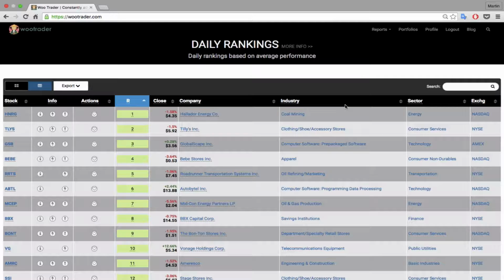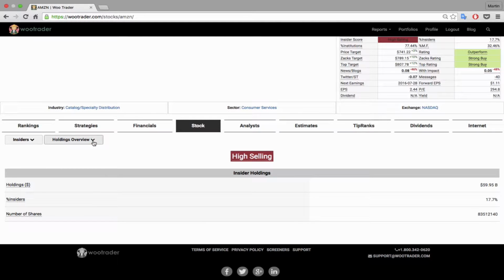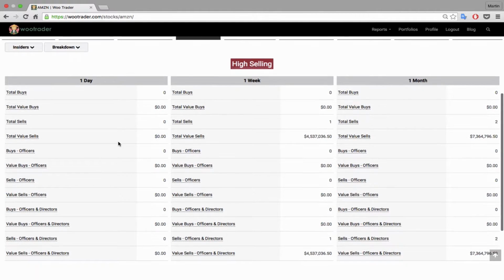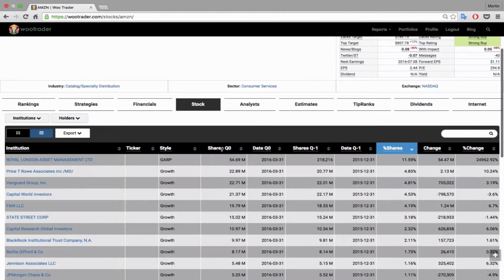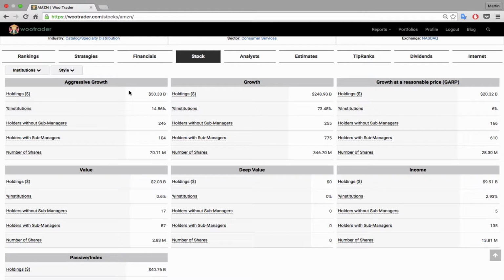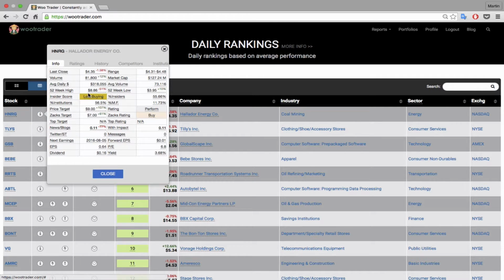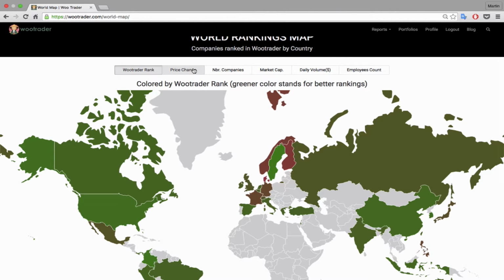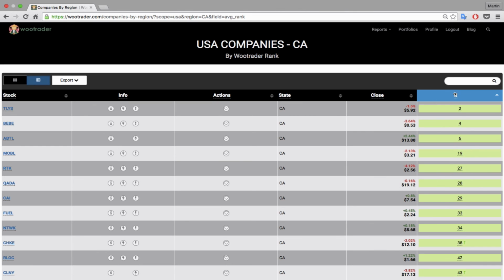Wootrader Adds New Insider/Institutional Data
New Insider and Institutional Data from Zacks on wootrader.com